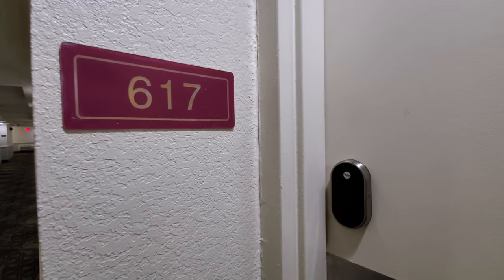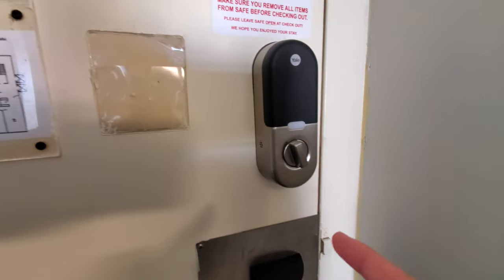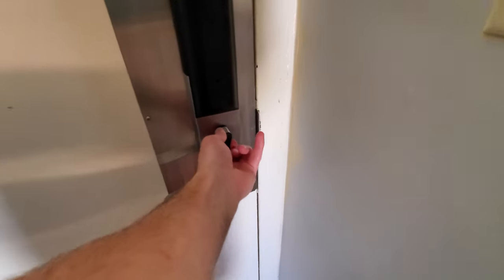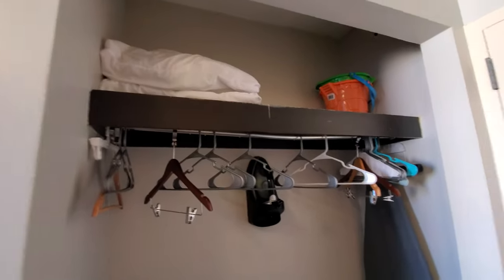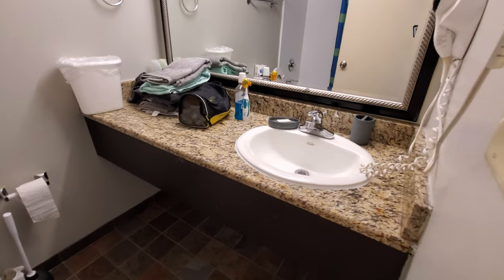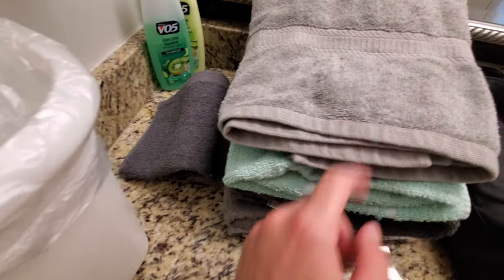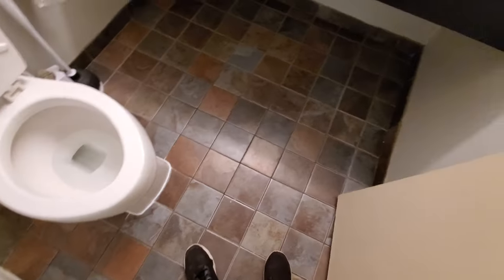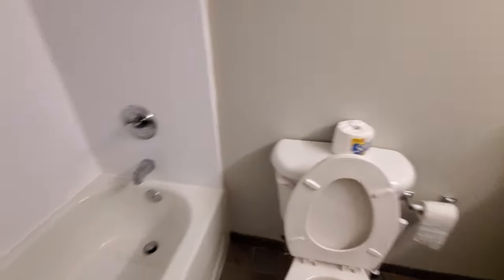Detailed Room Tour! Landmark Resort Ocean View Room 617 [PART 1]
This was an awesome AirBNB if you're looking to visit Myrtle Beach and aren't trying to break the bank, while staying at a resort with Pools and Hot Tubs right in a central location, that can accommodate up to 4 people.